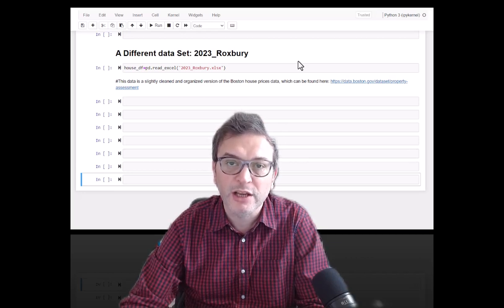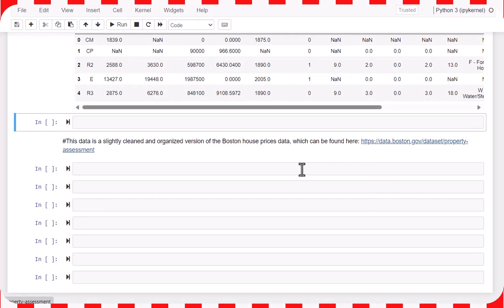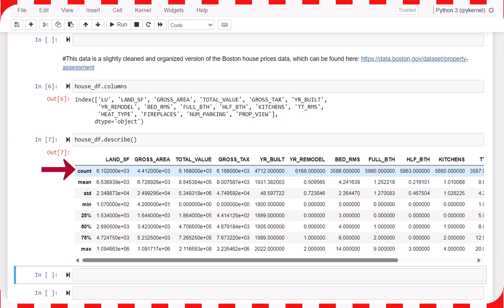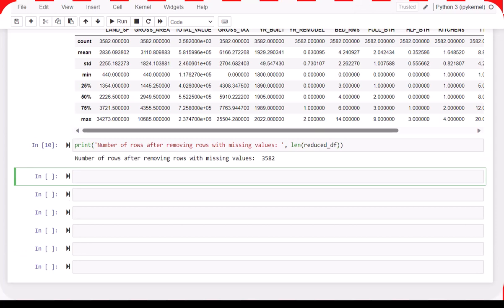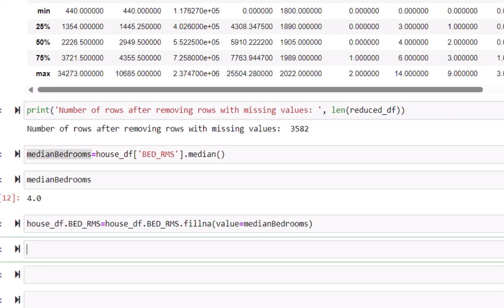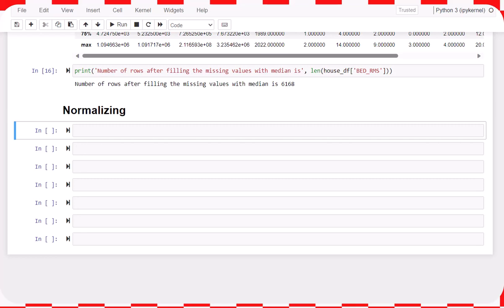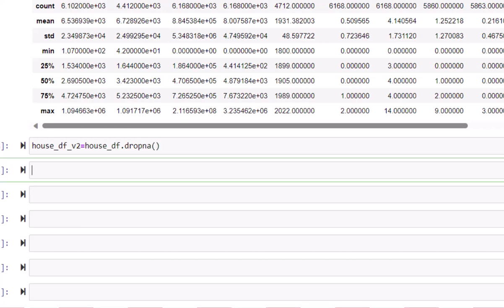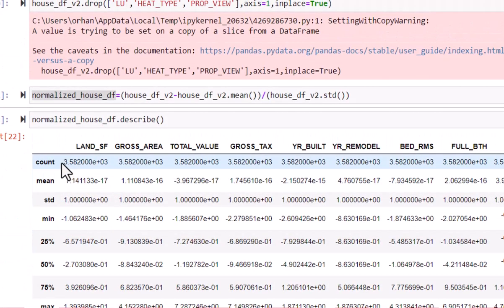2b. Tackling Missing Values and Scaling Challenges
I this video, I will guide you through effective strategies for handling missing data and scaling issues, essential for accurate data analysis. This concise tutorial is ideal for anyone looking to enhance their data preprocessing skills.
📘 Resources & Code:
* The Python file is here (Reminder: This is a continuation of 2a. Thus, take a look at the portion that starts with the heading "A Different Data Set: 2023_Roxbury") :